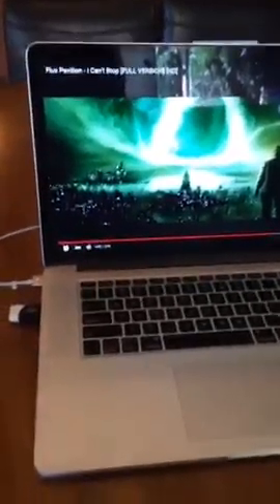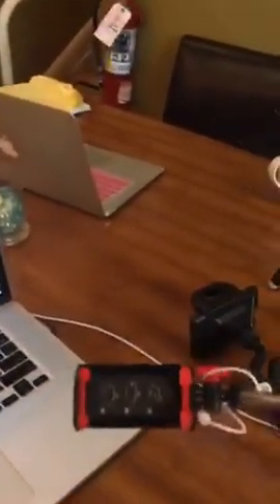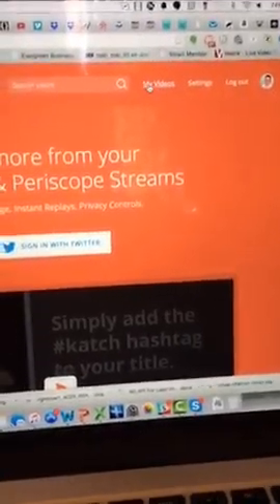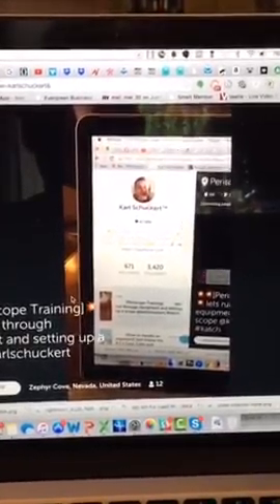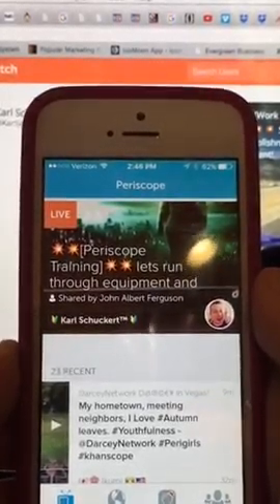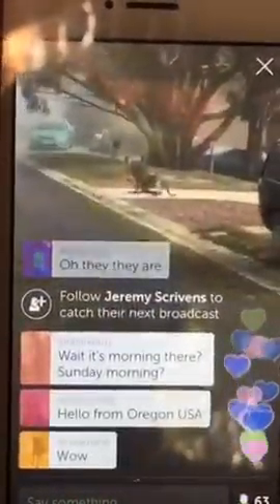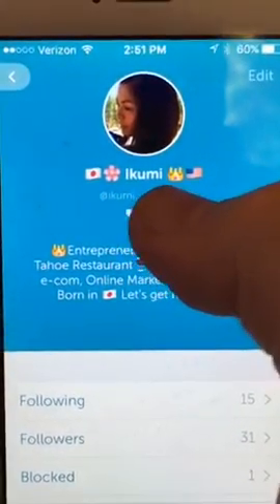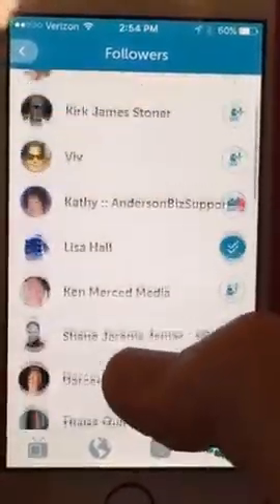💥💥[Periscope Training]💥💥 lets run through equipment and setting up a scope @karlschuckert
Recorded on 09/26/2015 10:05 PM UTC by KarlSchuckert
Zephyr Cove
Live viewers: 22